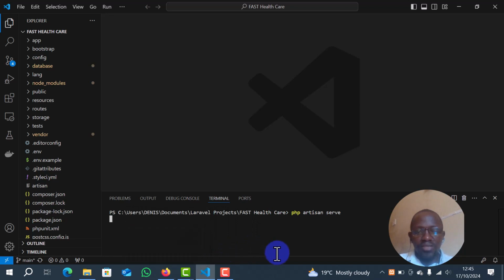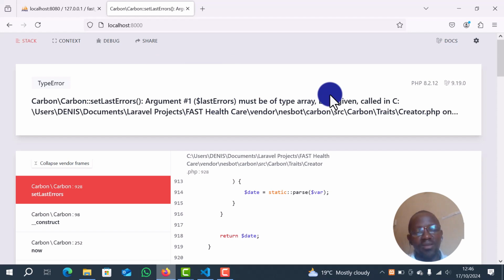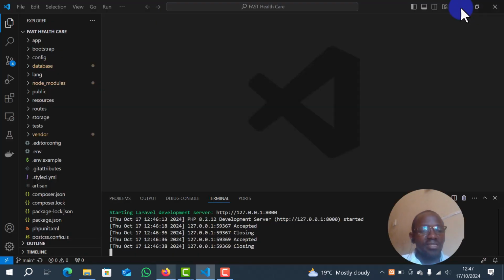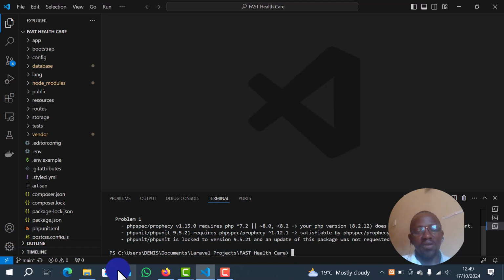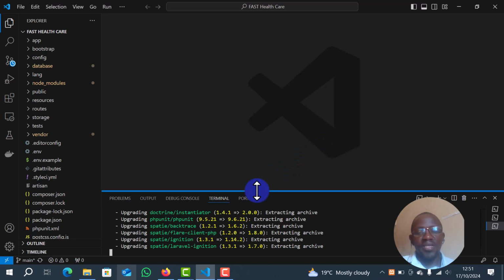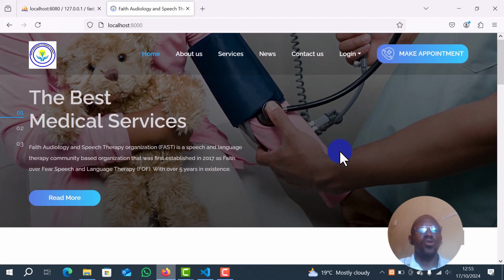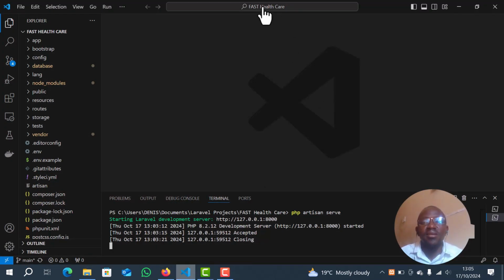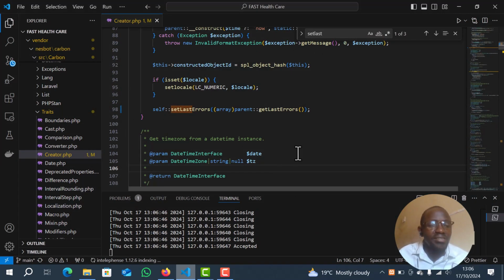Carbon\Carbon::setLastErrors() Solution(Laravel)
Are you encountering the dreaded Carbon\Carbon::setLastErrors(): #1 ($lastErrors) must be of type array, bool given error while working on your Laravel projects? In this video, we’ll explore what triggers this error and how to effectively troubleshoot and resolve it.